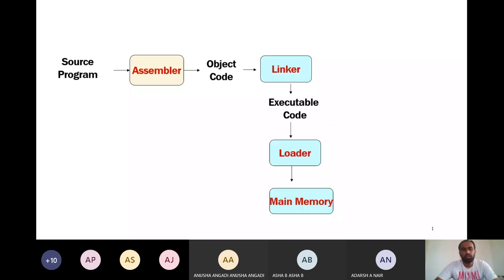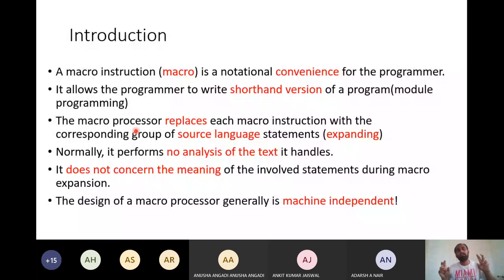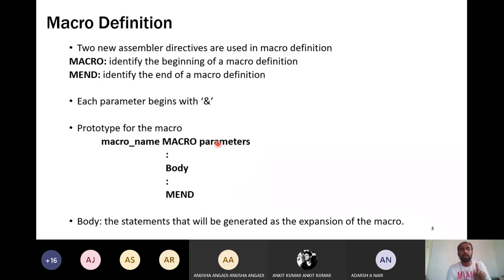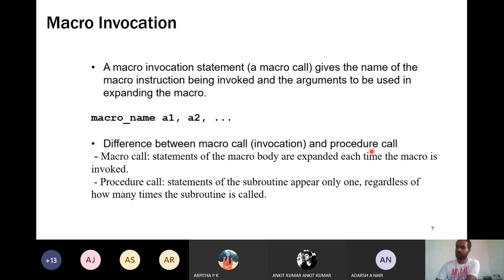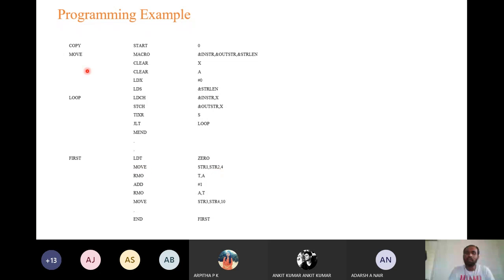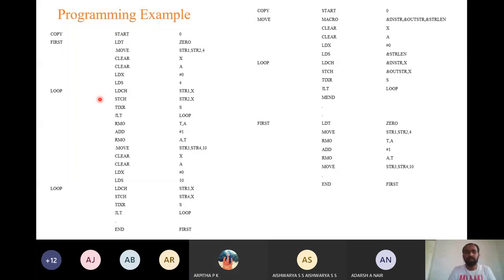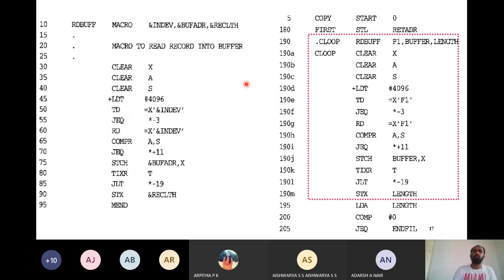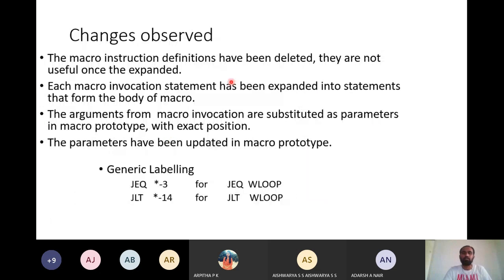Introduction to Macro Processors, Basic Functions of Macro Processor : System Software